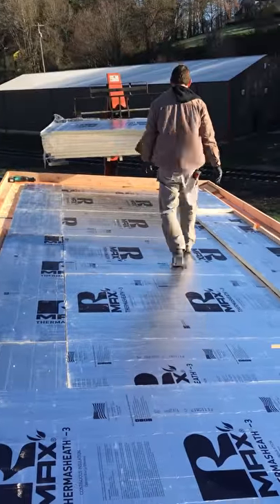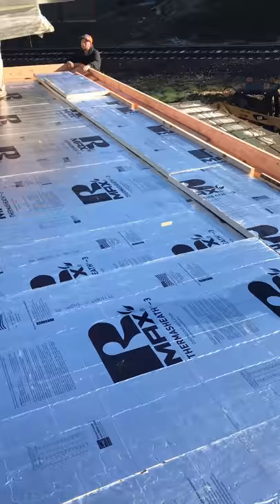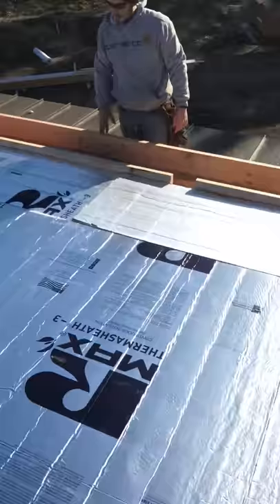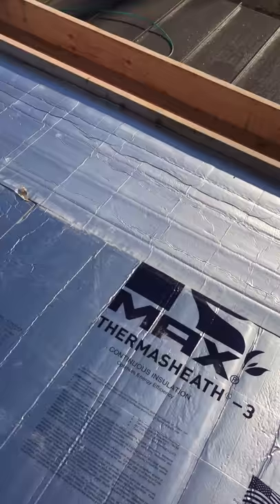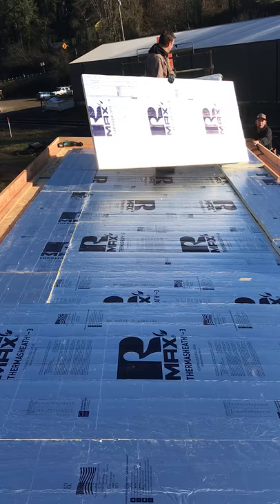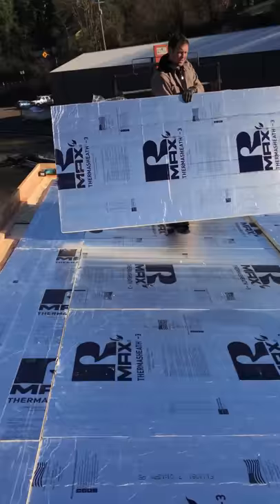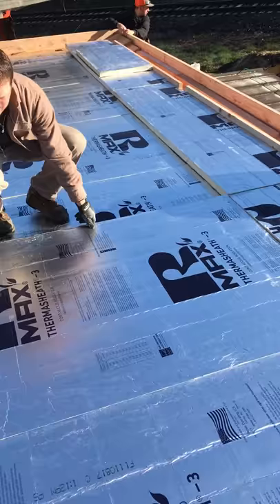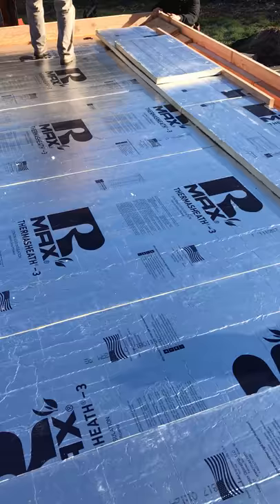Insulating the Roof of The De Lux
In our final step before sheeting and roofing, we stack several layers of rigid foam insulation above the ceiling connecting the two containers.